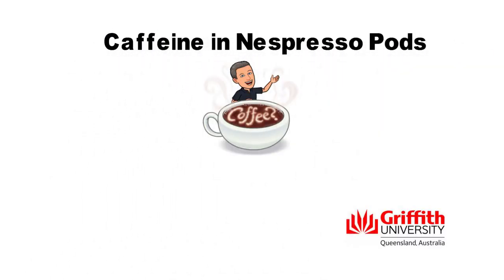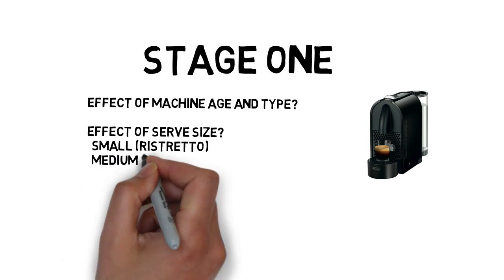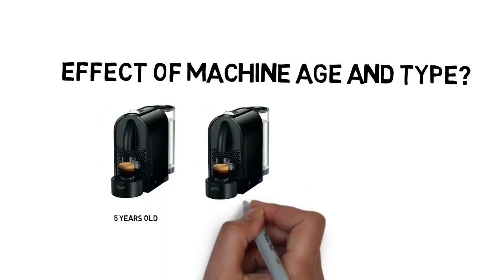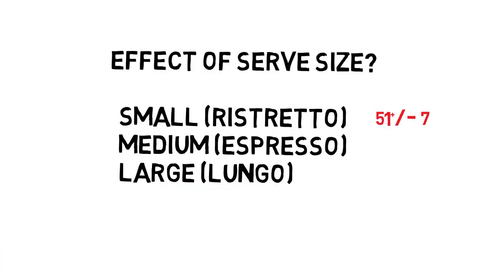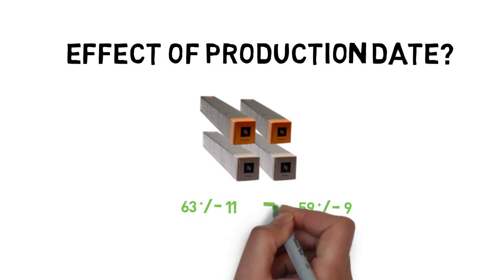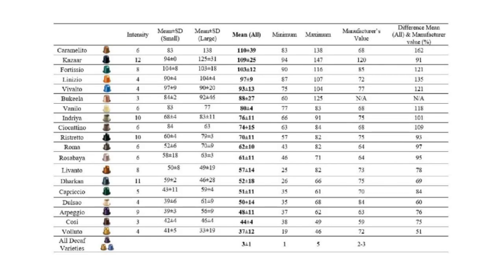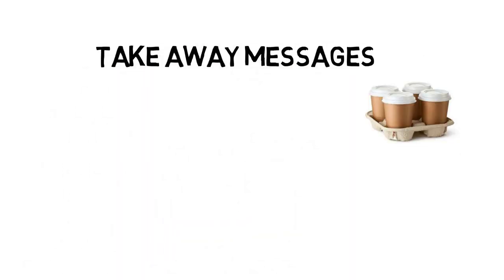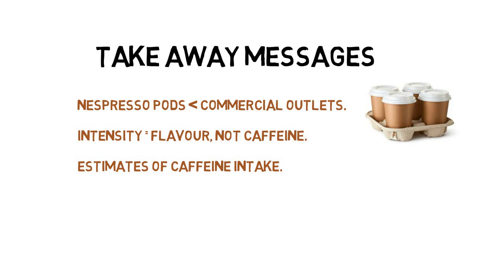Caffeine in Nespresso pod coffee.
Caffeine in Nespresso pods - from Desbrow et al 2018 - Nutrition and Health